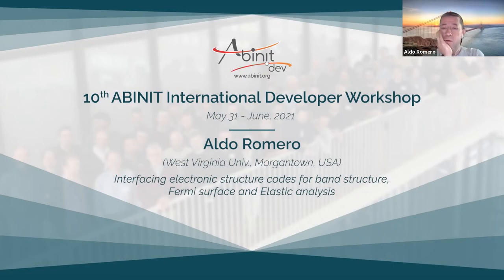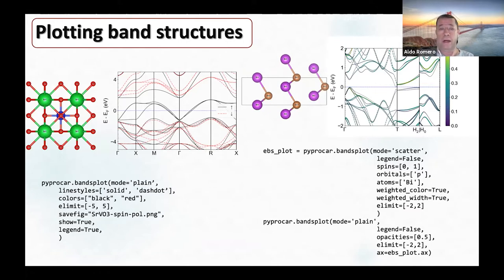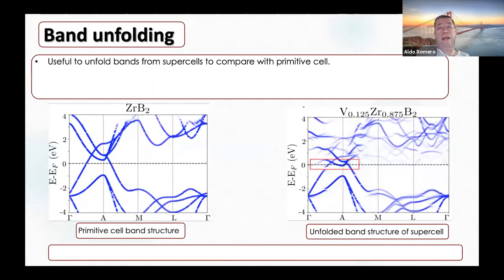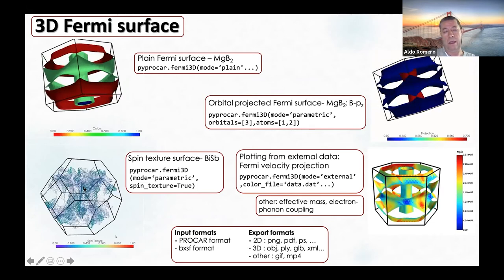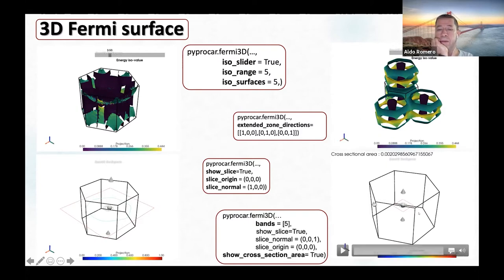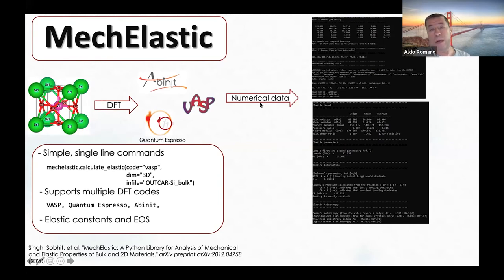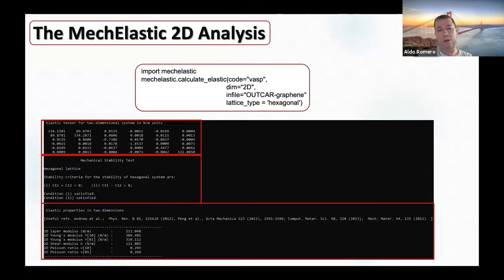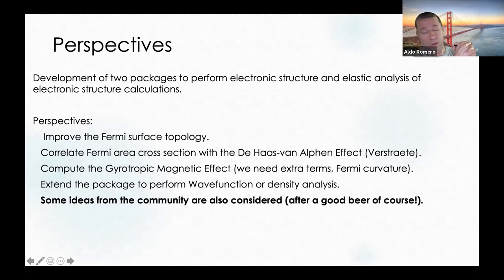Interfacing electronic structure codes for band str, Fermi surf. and Elastic analysis (Aldo Romero)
Interfacing electronic structure codes for band structure, Fermi surface and Elastic analysis
Aldo Romero (West Virginia Univ., Morgantown, USA)